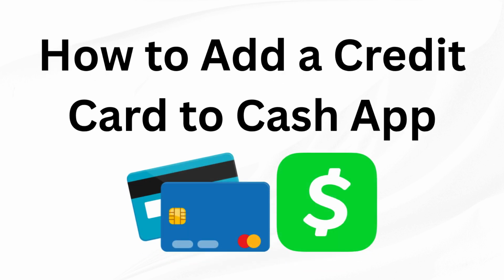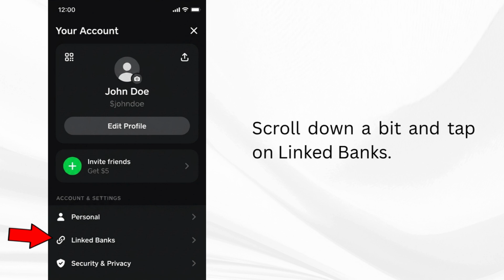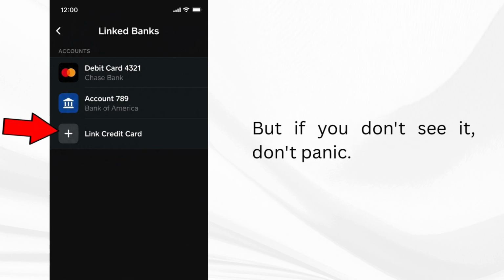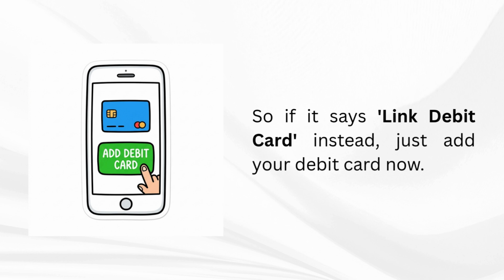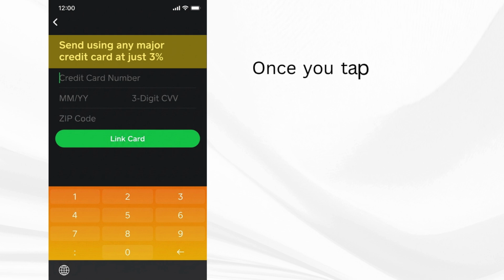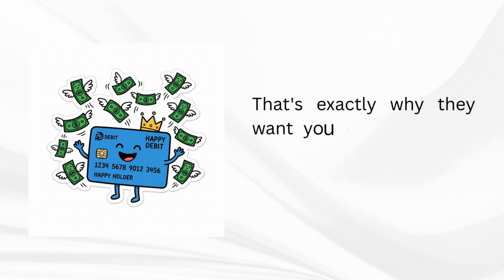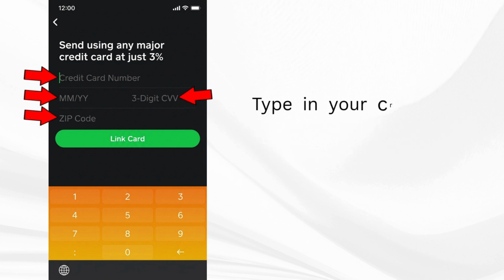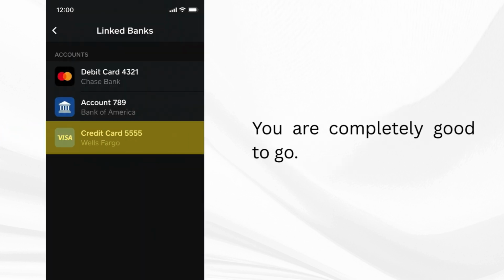How to Add a Credit Card to Cash App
In this video, I will show you How to Add a Credit Card to Cash App in just a few simple steps. If you want to link credit card cash app accounts quickly, this short tutorial covers exactly where to go in your settings.

We will navigate directly to your cash app linked banks menu to add credit card cash app options instantly. I also break down the standard cash app credit card fee you need to know about before completing the process.